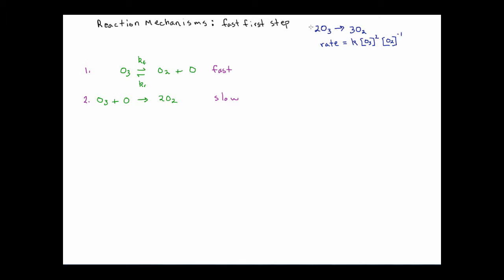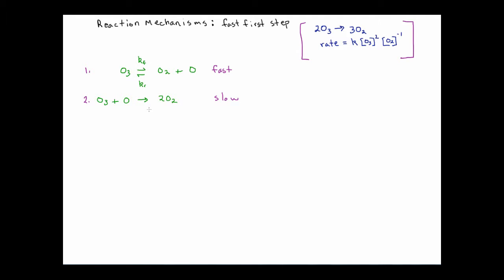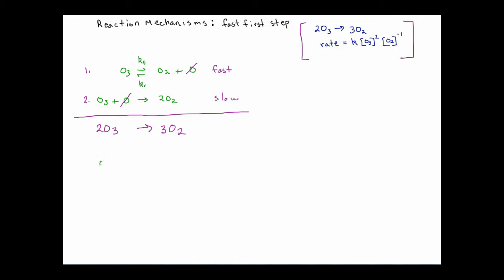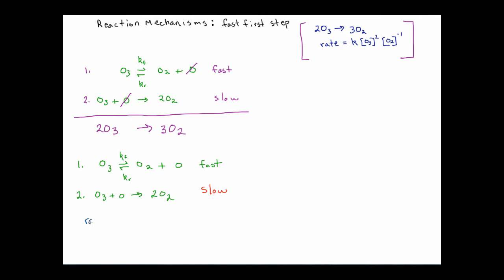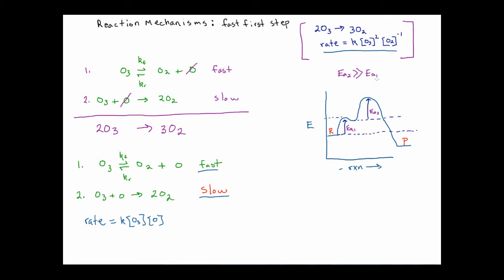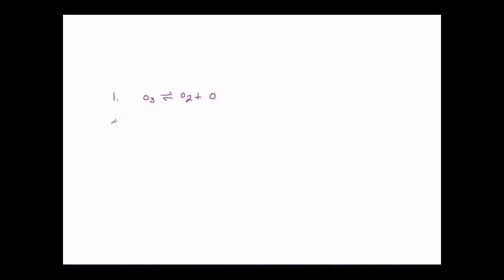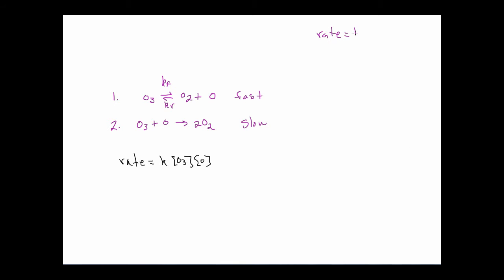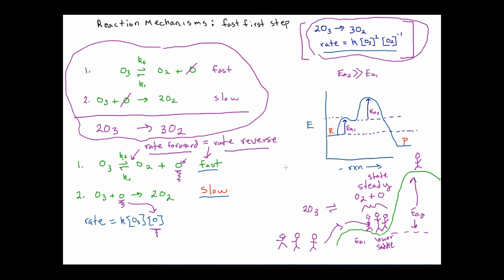ChemDoctor: Reaction Mechanisms 4: fast first step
Evaluating elementary steps of a reaction mechanism when the first step is fast relative to a second, rate determining step.